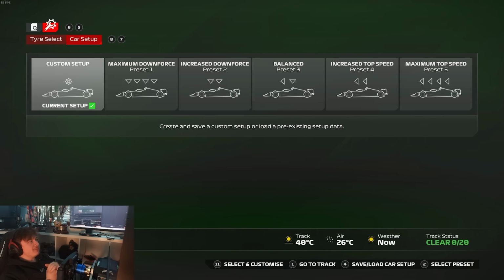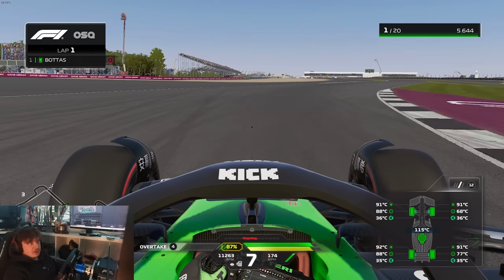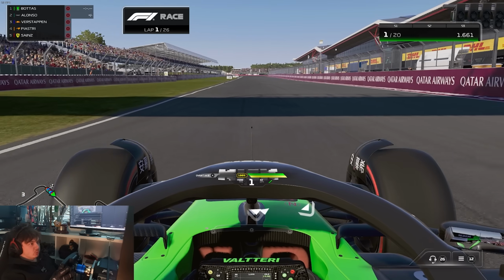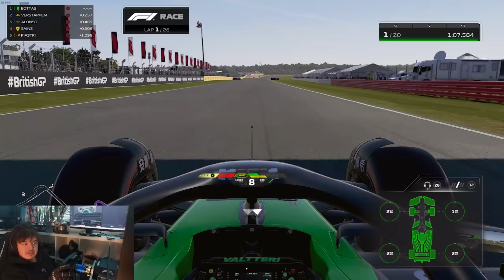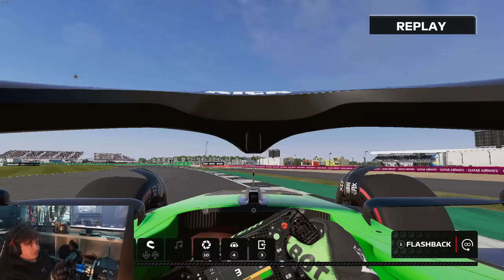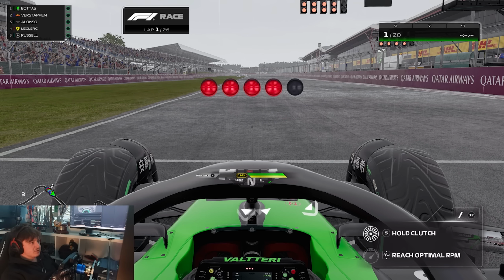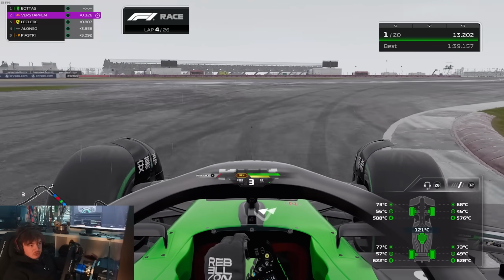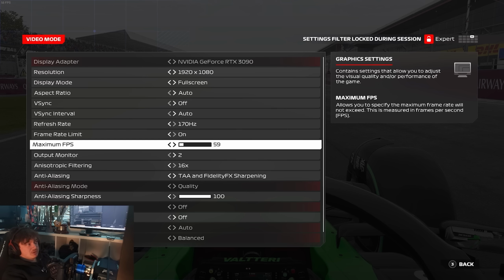F1 24 - My 5 tips to make you instantly faster